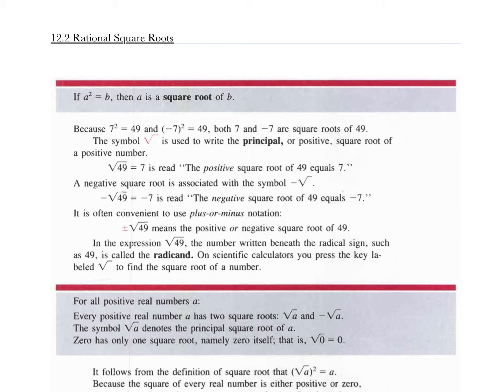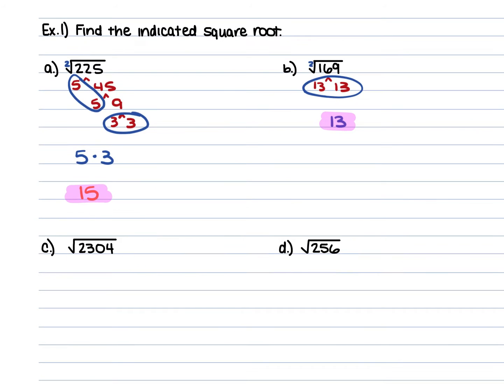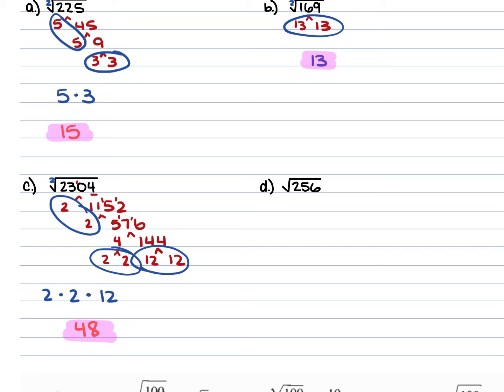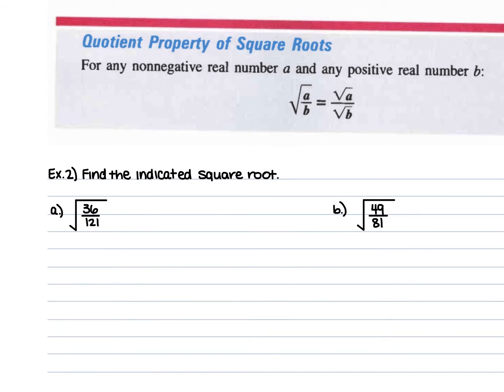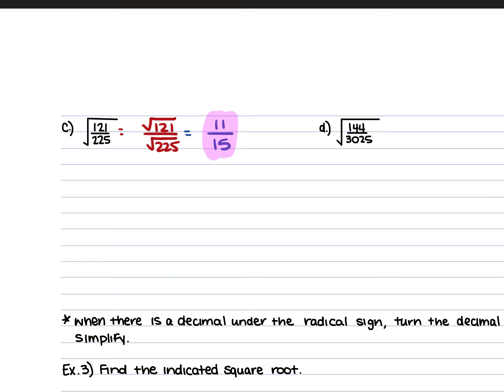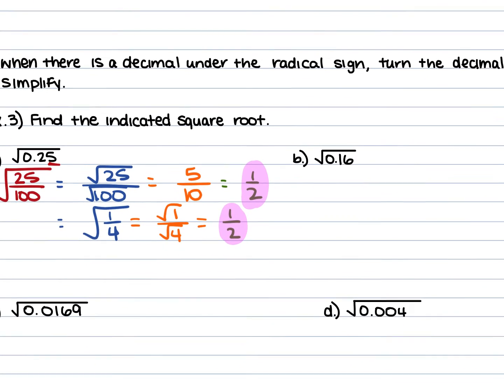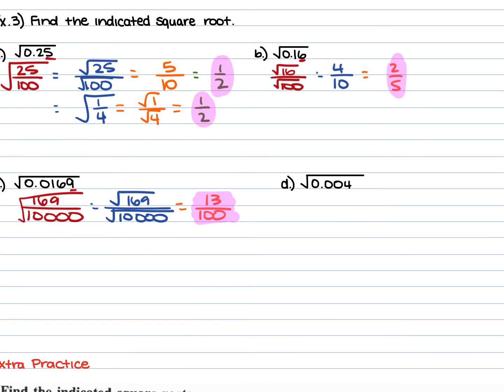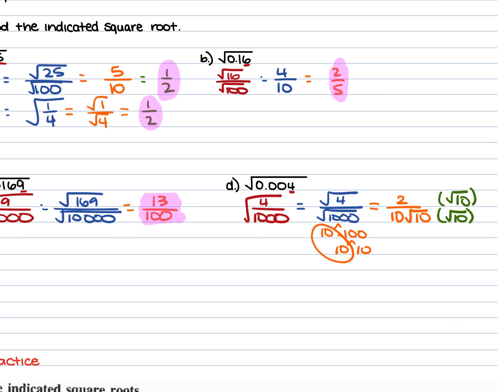12.2 Rational Square Roots